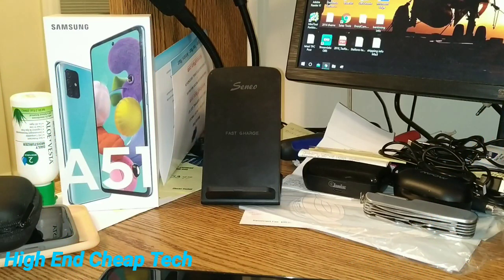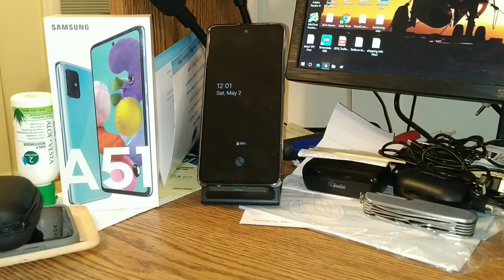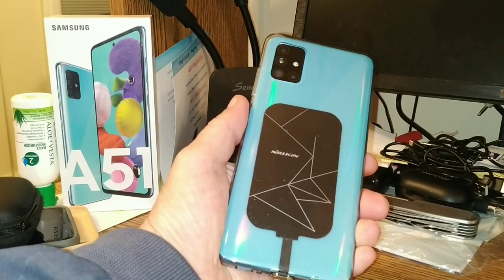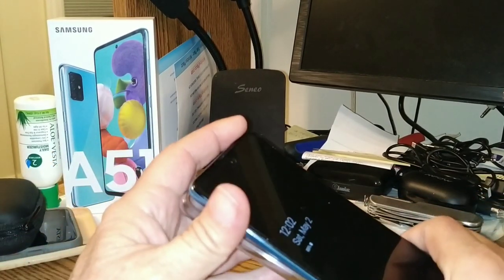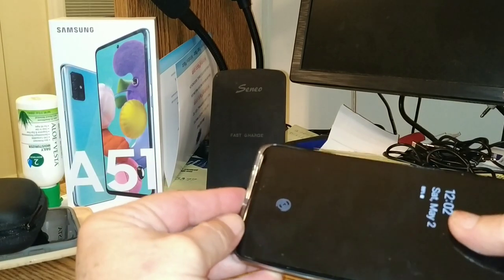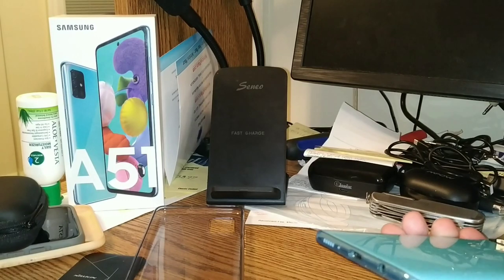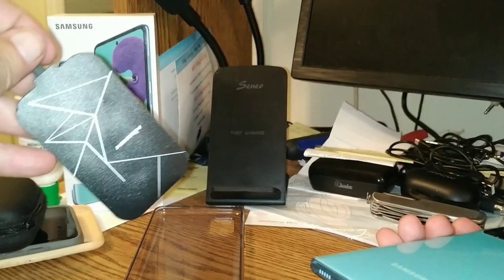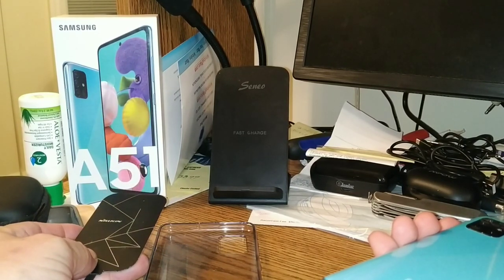Adding Wireless Charging To The Samsung Galaxy A51 !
Ever thought about adding wireless charging to your phone? In this video you will learn how on the Galaxy A51. This was shot at 1080p and uploaded at 1080p Please watch the whole thing folks! This video was shot on the Xiaomi Mia2 and edited on the Mia2. If you are a creator look at the description below and check out tubeBuddy if you have not tried it yet!

Videos or Links mentioned or used in this video:
Nillkin Wireless receivers